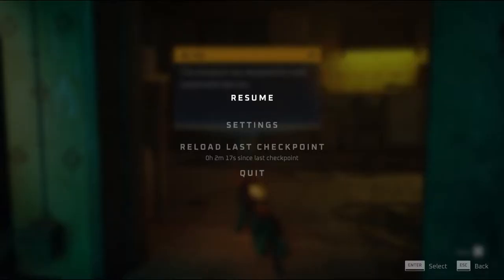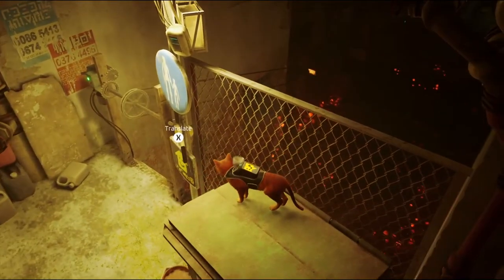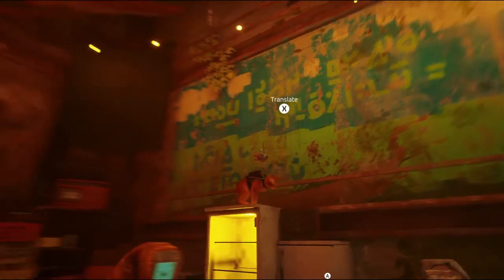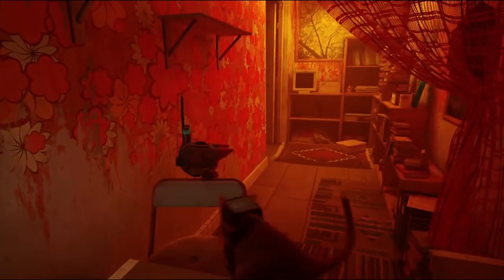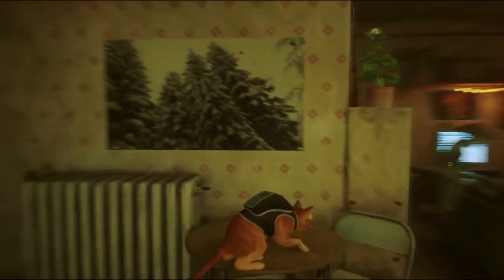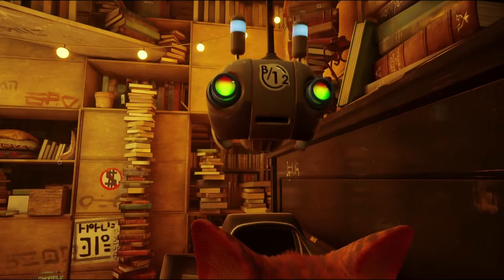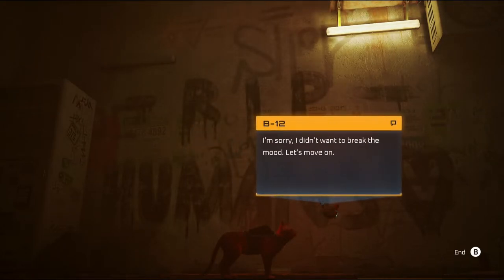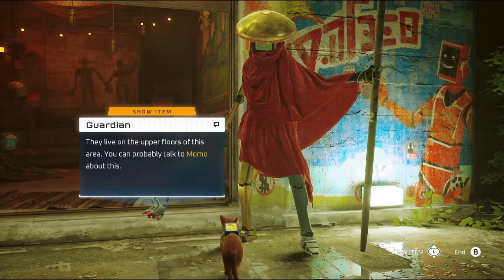STRAY - Let's Play! Finding Notebooks and Sheet Music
We're playing Stray! We are a lost cat in a big techno, cyberpunk city. We just made one robo friend name B-12, and I hope it can help us escape back to our clowder. Let's solve some puzzles and meow at a bunch of cameras.

Game info:
Lost, alone and separated from family, a stray cat must untangle an ancient mystery to escape a long-forgotten city.

Stray is a third-person cat adventure game set amidst the detailed, neon-lit alleys of a decaying cybercity and the murky environments of its seedy underbelly. Roam surroundings high and low, defend against unforeseen threats and solve the mysteries of this unwelcoming place inhabited by curious droids and dangerous creatures.

See the world through the eyes of a cat and interact with the environment in playful ways. Be stealthy, nimble, silly, and sometimes as annoying as possible with the strange inhabitants of this mysterious world.

Along the way, the cat befriends a small flying drone, known only as B-12. With the help of this newfound companion, the duo must find a way out.

Stray is developed by BlueTwelve Studio, a small team from the south of France mostly made up of cats and a handful of humans.